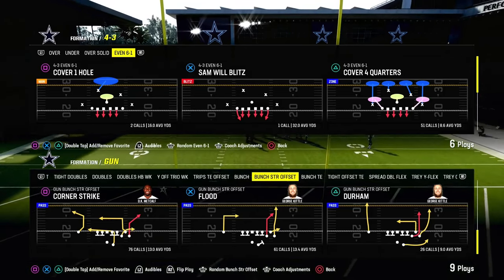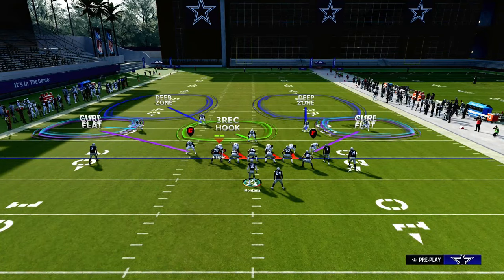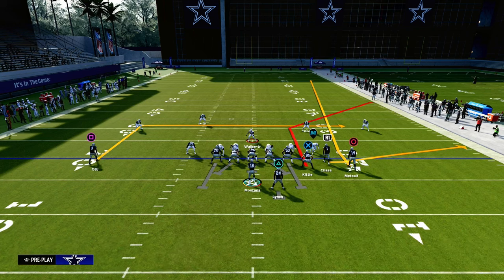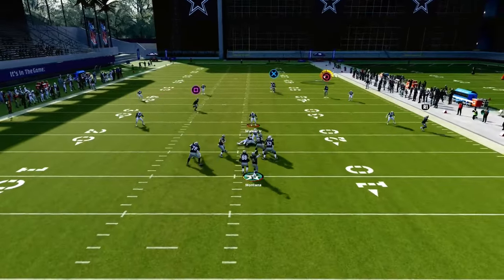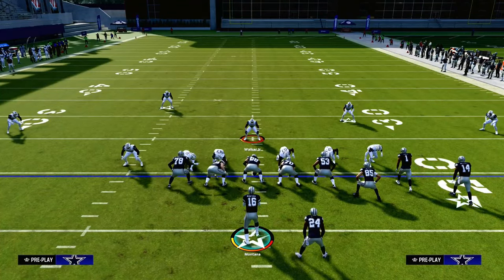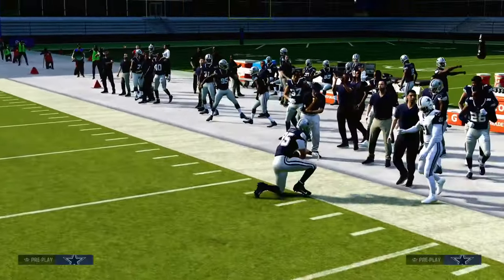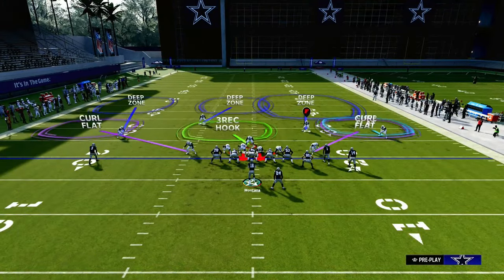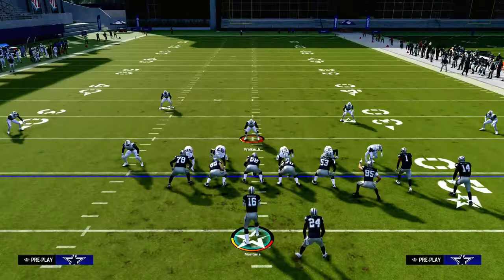The #1 Offense In Madden 24